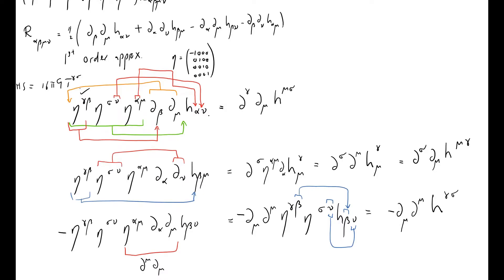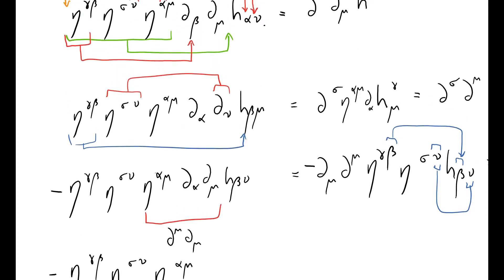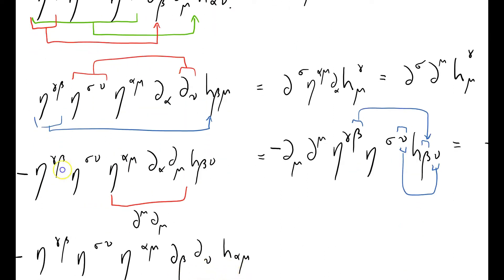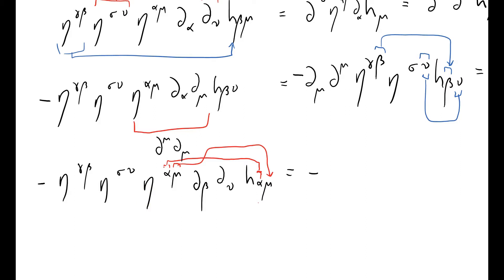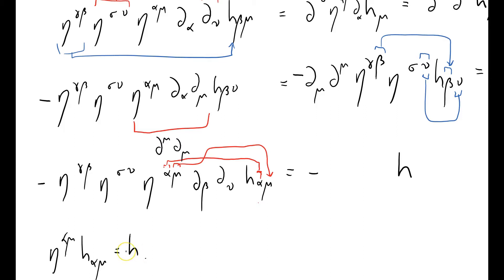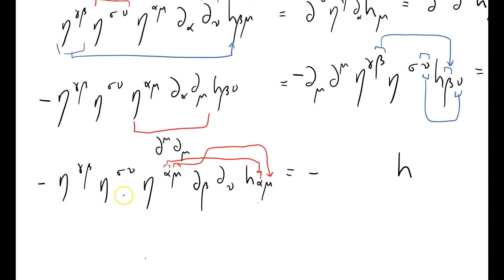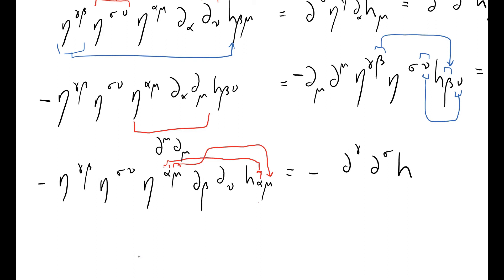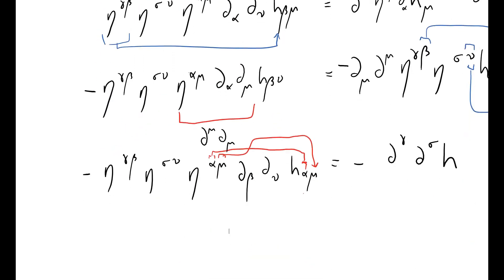GW 008 linearized field equations part three